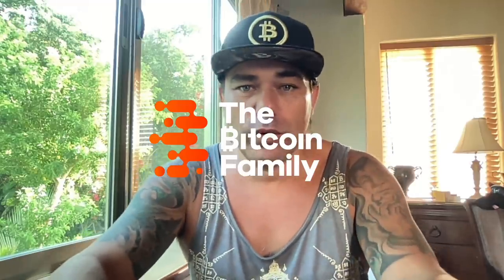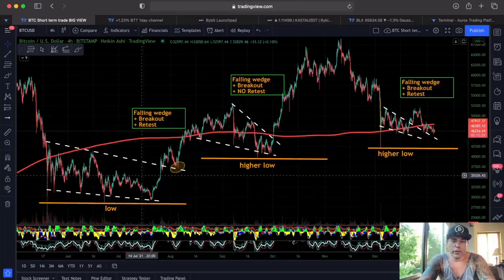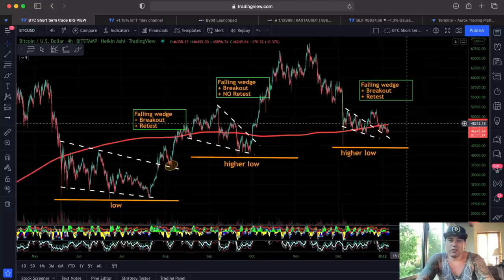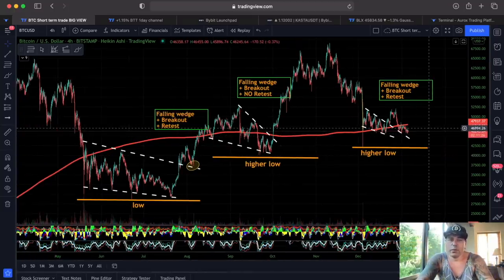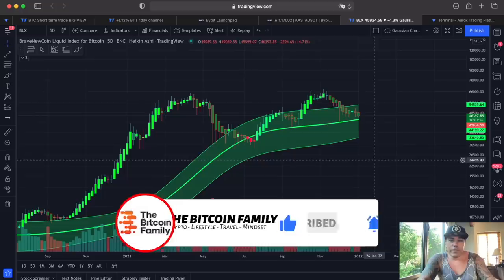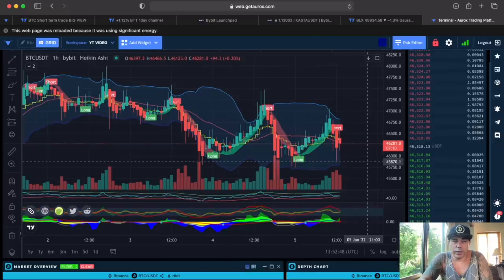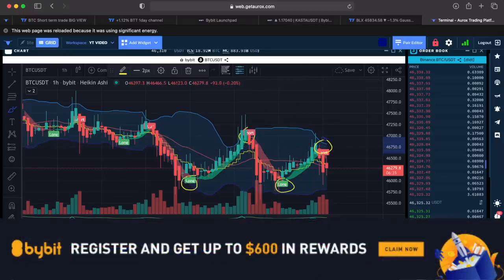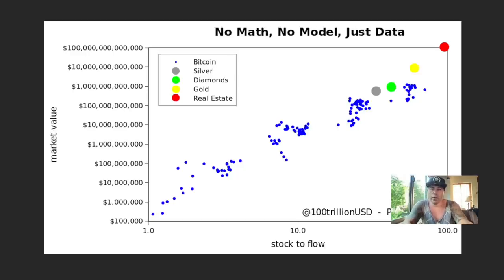INTERESTING!!! BITCOIN CHARTS SHOW UNEXPECTED POSSIBILITY!!